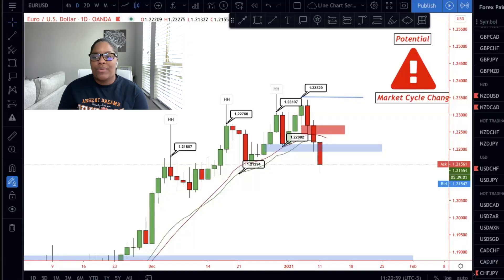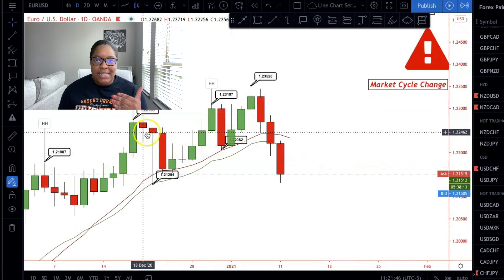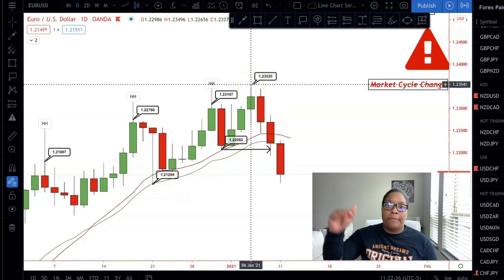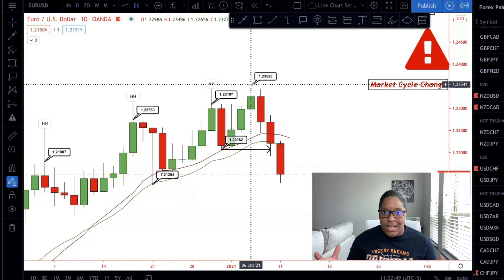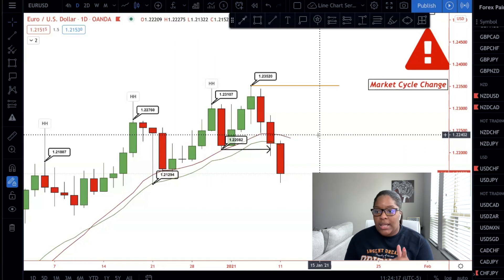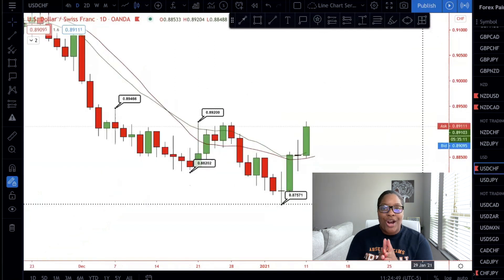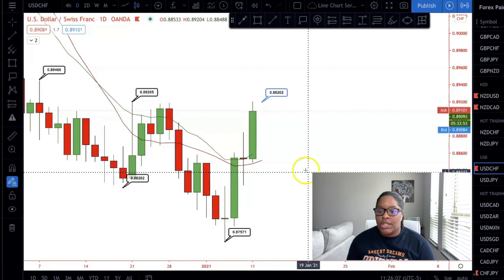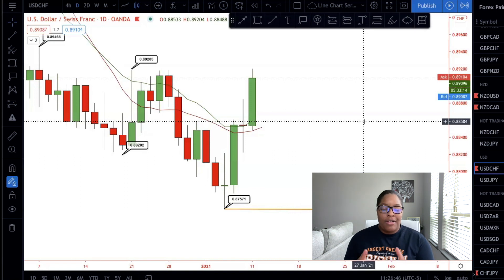How To Trade More Than 1 Currency Pair Moving Oppositely? |Forex Analysis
Hi guys! In this video, I am showing you two Forex currency pairs that correlate negatively. Trading these two pairs together can help you not only hedge the market which gives you double the profit potential, but helps you not have all of your eggs in one basket.

//Follow me on Tradingview: Shenell17

😇Train with me weekly & analyze your charts with me before the best moves happen: